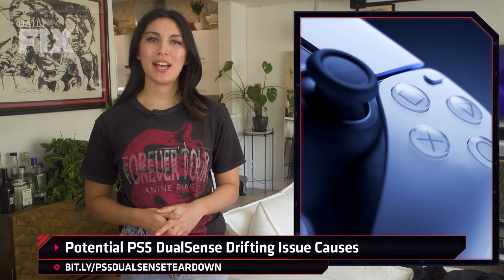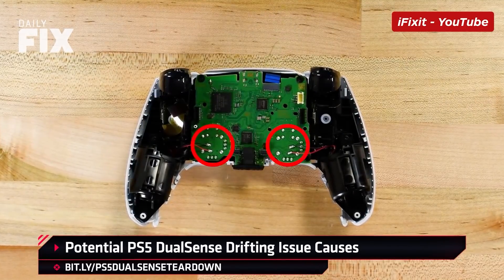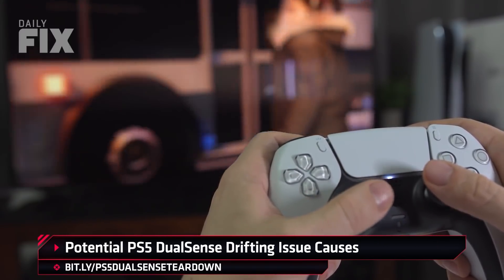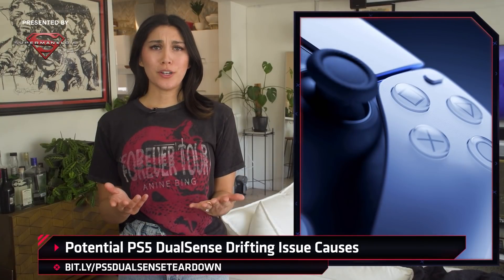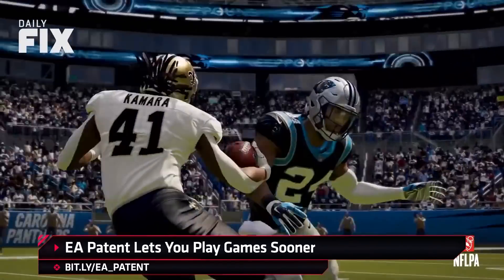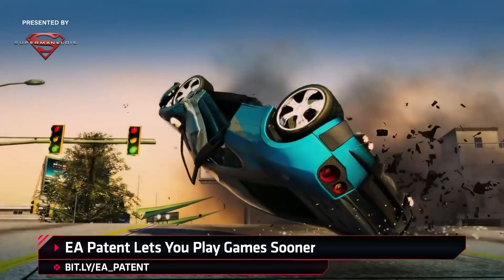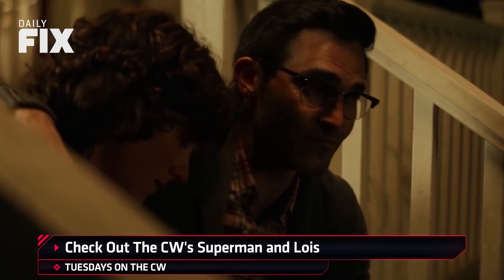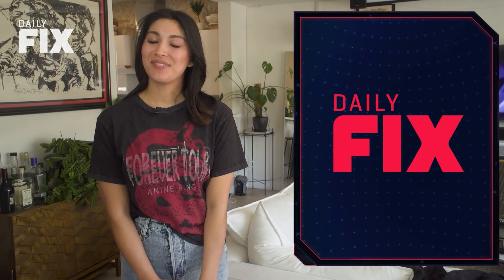PS5 Controller Teardown Points To Reason For DualSense Drift - IGN Daily Fix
In today’s episode of the Daily Fix, Sydnee tries to explain what the folks at iFixIt think causes drift in the PlayStation 5 DualSense controller. It’s all pretty technical, but in the most basic of terms, it’s wear-and-tear on some of the components. Another interesting thing to come out of the PS5 controller teardown: the company that supplies joysticks for the PS5 Dual Sense is the same company that supplies joysticks for the Nintendo Switch joycon controllers. And as we all know, Nintendo is dealing with their own issues with joy-con drift. But don’t go pointing fingers just yet, it might not be the joysticks themselves that are causing drift. And in other news, EA is looking to patent a way for gamers to play their digital games via streaming immediately after purchase, instead of having to wait hours for the game to download. Pretty cool. Switching gears from games to entertainment, The CW’s Superman and Lois premieres tomorrow! We’ve got a short preview of what the super-couple have been up to since the events of Crisis on Infinite Earths. It’s your Daily Fix! Thumbnail images from iFixIt, Sony.